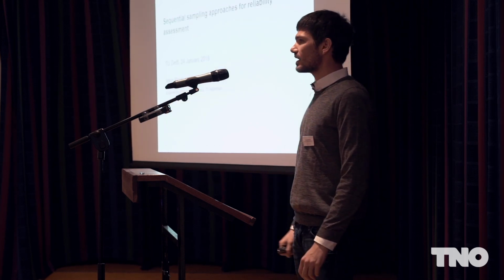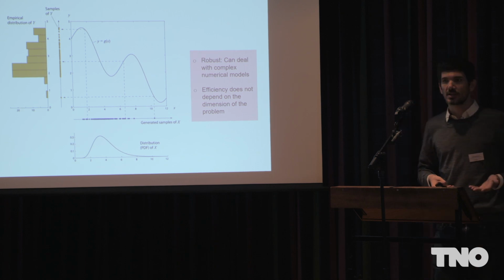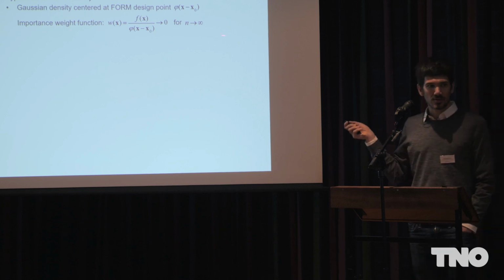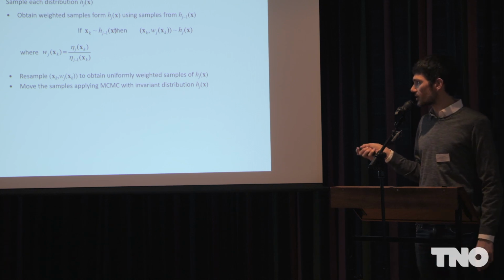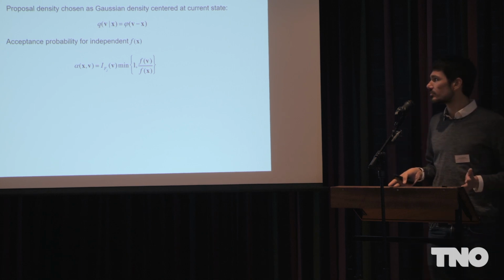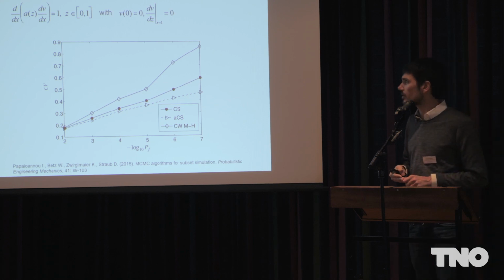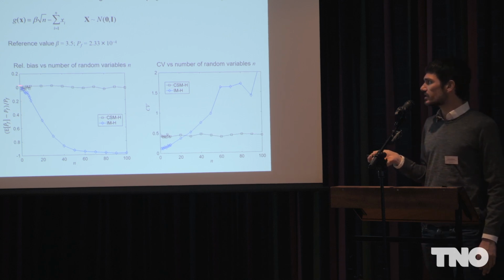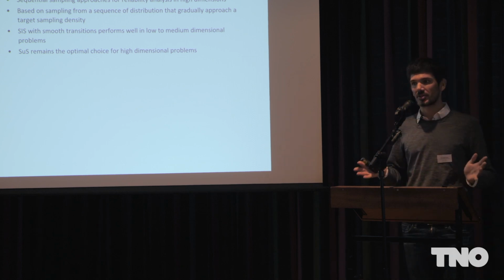​Iason Papaioannou - Sequential sampling approaches for reliability assessment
Presentation given at the workshop: Computational Challenges in the Reliability Assessment of Engineering Structures

Speaker: ​Iason Papaioannou
Title: Sequential sampling approaches for reliability assessment
Location: Delft, The Netherlands
Date: 24 January 2018
Organizer: TNO, Department of Structural Reliability